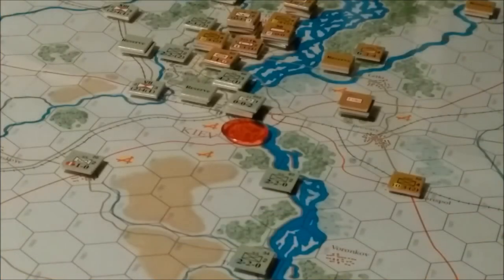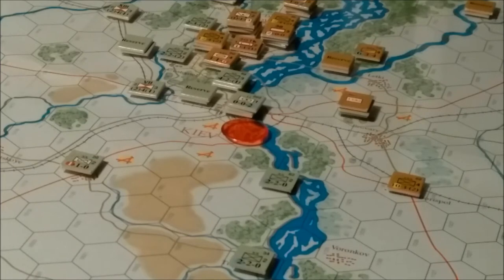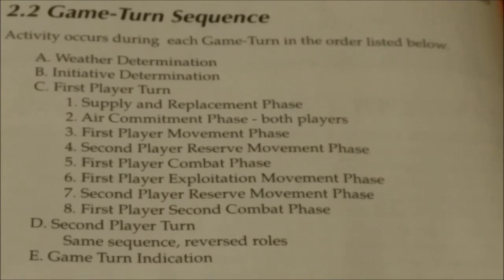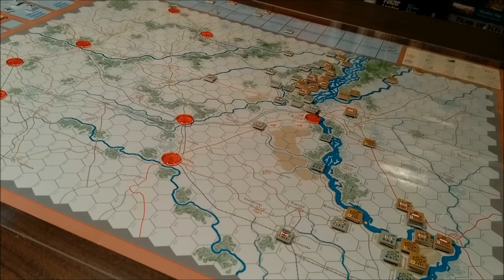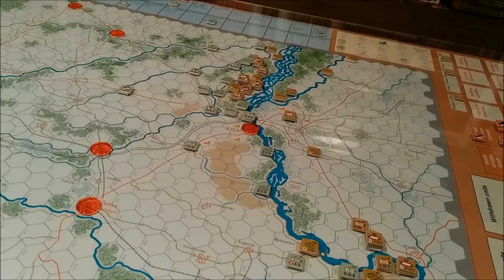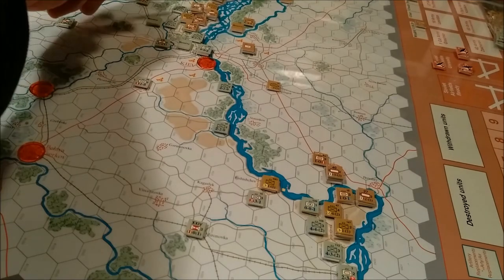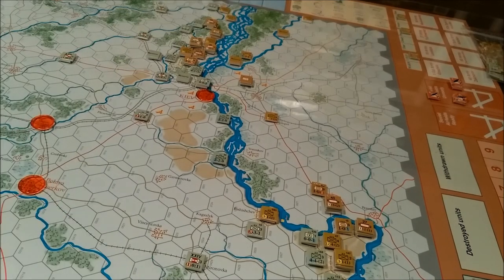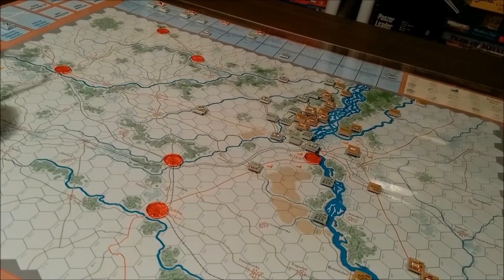A Bold Stroke Liberation of Kiev 1943 Introduction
Introduction to Spearhead Games' A Bold Stroke: The Liberation of Kiev. 1943.